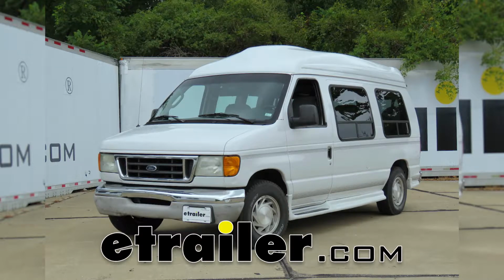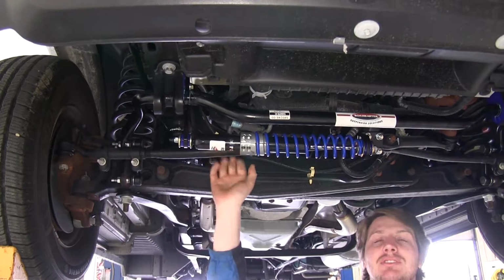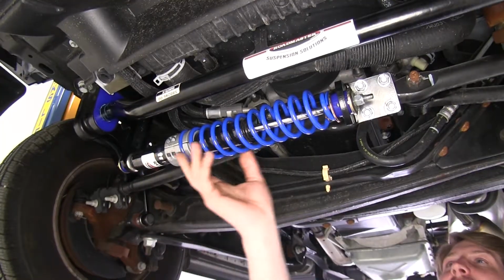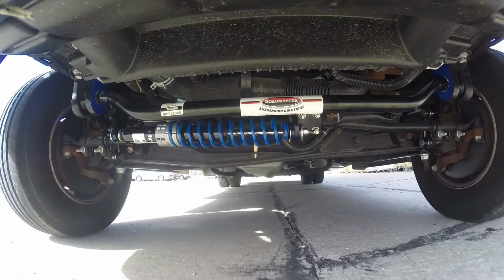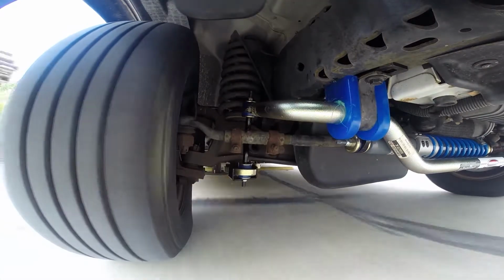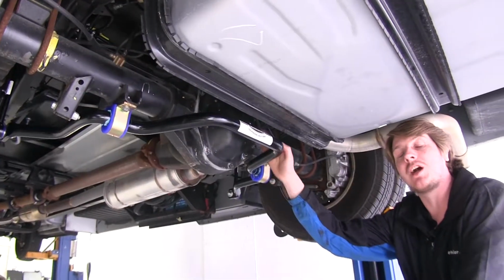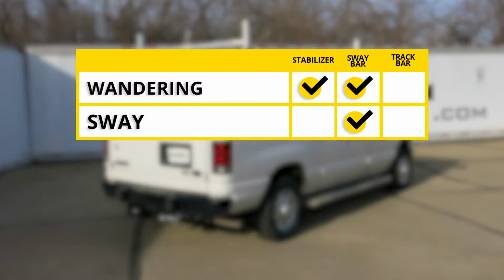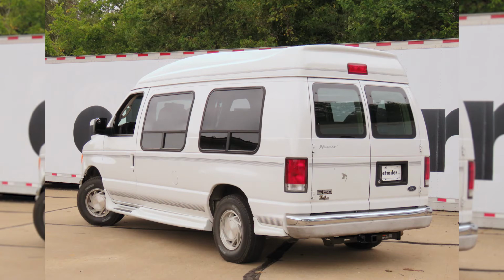etrailer | Best 1998 Ford Van Vehicle Sway Bar Options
Speaker 1:          Today we're going to be taking a look at the best anti-sway bars for our 1998 Ford Van. One of the biggest challenges driving your RV is maintaining a straight path and getting to your destination safely. There are many suspension options out there that can help improve your ride quality and safely get to your destination as easily as possible. Some of these options include sway bars, steering stabilizers, and spring helpers. We're going to take a look at some of these options in further detail so you can make the best decision on how to improve your ride and get to where you want to go safely and with the least amount of driver fatigue.First we're going to take a look at your front sway bar. Now while all vehicles will have these, they're typically not up to the task because they're installed prior to all of the accessories and equipment put on your RV.

These more robust sway bars are going to help prevent that body roll. They're going to work with your vehicle's current suspension and frame to lock it down and prevent that sway from side to side. This is going to make it easier to maintain a straight path and it'll help reduce driver fatigue because you won't be fighting the potholes and other hard surfaces in the road that are throwing it off track and making the weight slide from side to side.Next we're going to take a look at our steering stabilizer. While this is an optional equipment on most factory vehicles, the one we've got here from Roadmaster's going to be way more robust. It's got a coil spring in addition to the normal stabilizer shock, which is going to provide more dampening force, making it easier on you.

When you're driving down the road and you get those winds or slight uneven surfaces, it's going to go back and forth, this is going to help minimize that and maintain a straight wheel, reducing that driver fatigue. Also, if you have any evasive maneuver, hit a large pothole, or even have a blowout and it jerks the wheel left or right, the spring's going to stretch or compress and then it's going to want to go back to center, helping you draw it back in and maintaining a safe distance of travel.We're now back at our rear axle taking a look at the rear sway bar. While this is option on most factory vehicles, it's not going to be as robust like the one we got here from Roadmaster. Typically when your vehicle is built, it doesn't have all of the RV equipment that's on it from the factory so that sway bar's not up to the task once they add in all those luxuries. The one we've got here is considerably thicker and able to handle that task.

Adding extra support in the rear will help that sway in the back from transferring to the front, causing more issues with steering, stability, and driver fatigue. It works similar as your front sway bar to help prevent sway by connecting to your rear axle and to your frame, locking those components together so when you're driving over uneven road surfaces, hitting potholes, or a large semi drives by at high speeds, you won't feel it nearly as much.An additional component to help out your suspension and steering is a track bar. Now we don't have that installed but it will connect between your differential and your frame. While your sway bar helps to prevent body roll, the track bar helps prevent that tail wag. The tail wag can be a big factor that causes body roll, so having both will help reduce it drastically.

Another thing is when you have that tail wag in the back, you're in the front having to compensate for that in your steering. Preventing that tail wag is going to drastically reduce driver fatigue so you won't have to steer left and right so much and just maintain a nice steady, straight path.In summary, to prevent wandering, which is a drift to the left or right when hitting potholes or uneven surfaces, you'll want to use your steering stabilizer. This'll help maintain the straightest path with the least amount of effort. If you need additional assistance preventing wandering, install a front and rear sway bar. When it comes to sway, the biggest factors that'll help prevent those sways is your anti-sway bars. The larger robust bars are going to be better than your factory originals. If you're looking to help reduce driver fatigue, you'll want to use your steering stabilizer and your track bar. That's going to help to reduce that tail wag which travels to the front, c